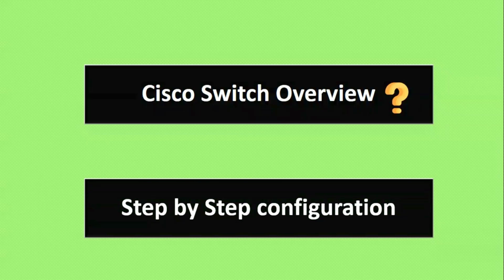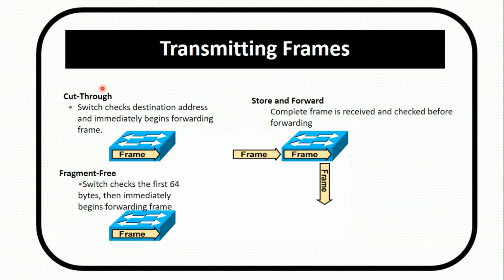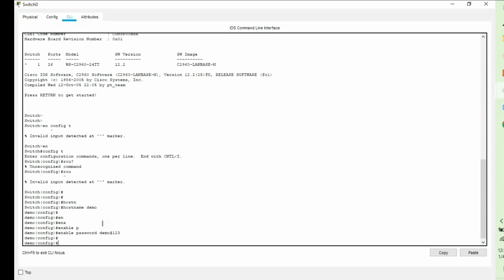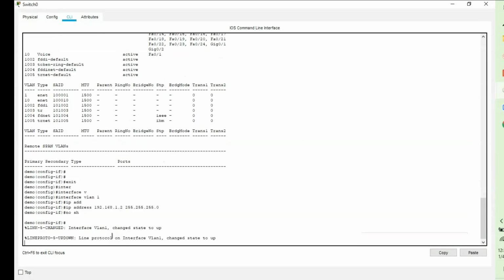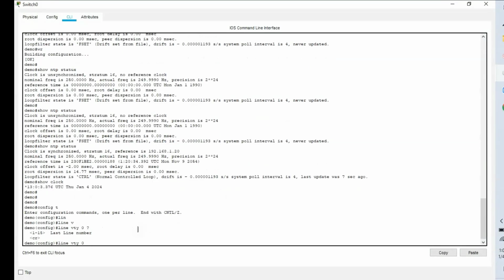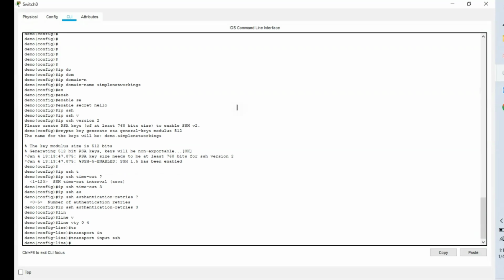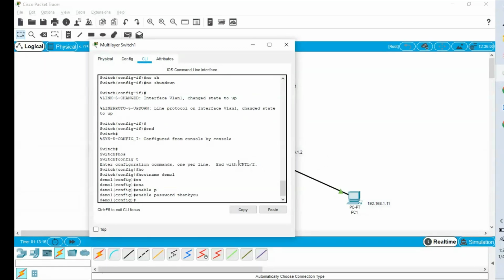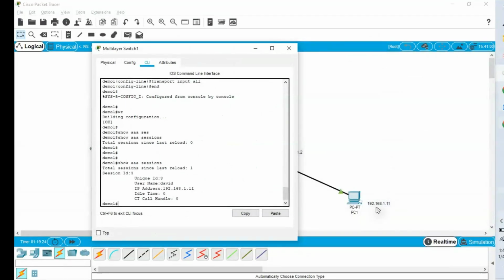🟩Cisco Switch Configuration Step by Step | Cisco Packet Tracer✔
What is Switch?

A Switch is a networking device that connects multiple computer networks together and directs data packets between them

This video focuses on the Switch Basic Configuration in the Cisco Packet Tracer

Walkthrough🚶‍♀️🚶‍♂️
00:00   Introduction
00:45   What is Cisco Switch
00:59   Types of Switches
02:04   Cisco Three layer Hierarchical Model
02:59   Layer 2 vs Layer 3 Switch
04:25   Store and Forward Packet Switching
09:25   No IP Domain Lookup
10:17   Vlan Configuration step by step
12:53   Cisco Switch IP address configuration
14:13   NTP Configuration Cisco
17:00   Telnet Configuration in Packet Tracer
19:25   SSH Tutorial
24:35   Tacacs Configuration

Related Search
cisco 9200 switch configuration
cisco 350 switch configuration step by step
cisco 9300 switch configuration
vlan configuration step by step cisco switch
cisco switch vlan configuration
basic configuration of cisco switch
configuring cisco switch
how to configure cisco switch step-by-step
basic cisco switch configuration step by step
connect cisco home lab to internet
cisco home network setup
cisco router configuration
configuring cisco router for internet access
how to configure cisco router for internet access
Initial Switch Configuration Cisco Packet Tracer